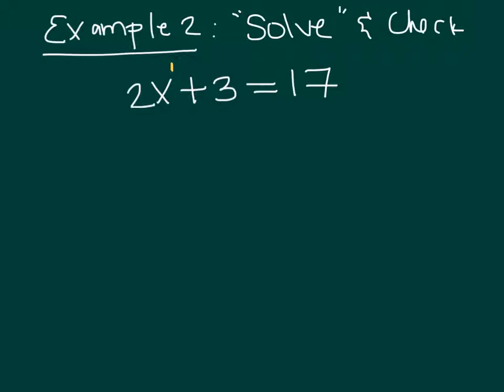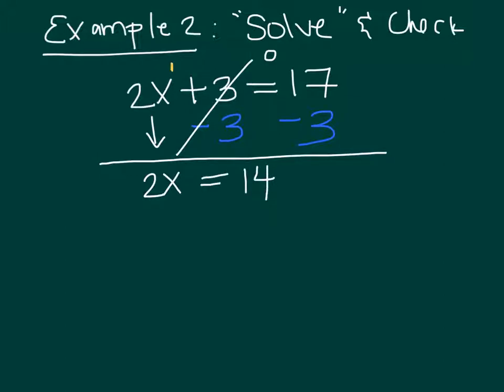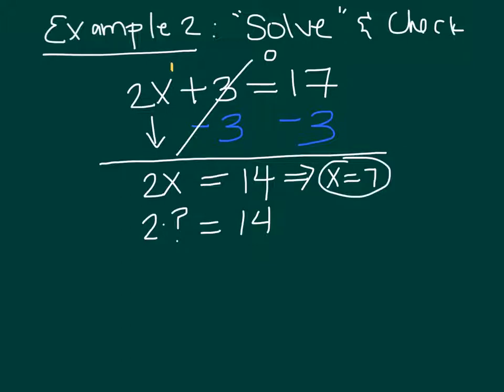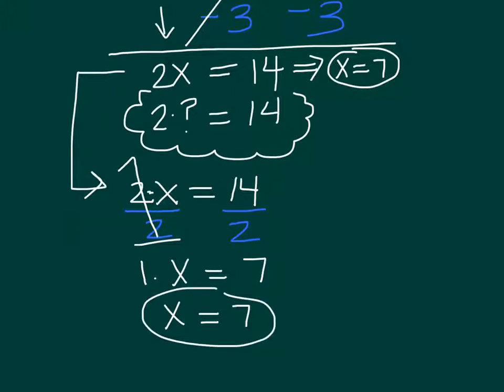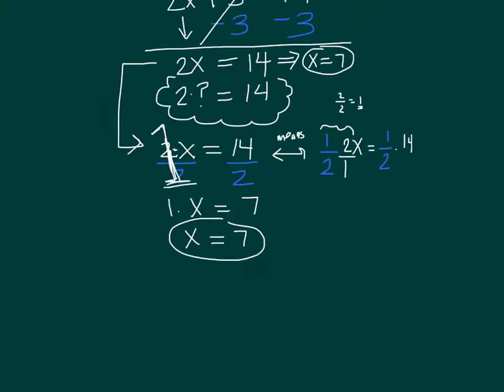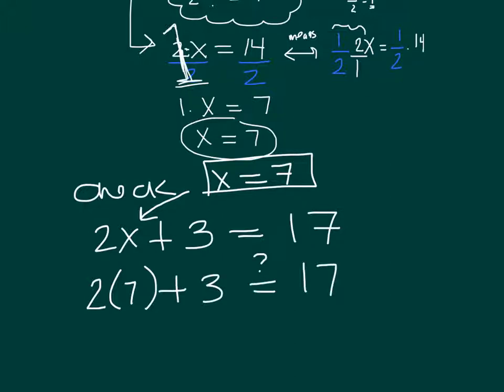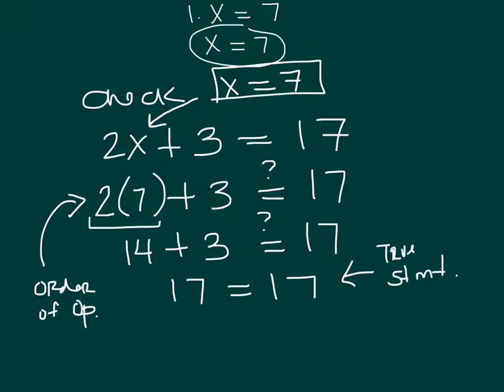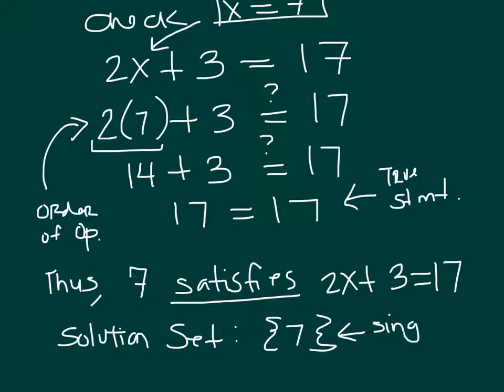6.2 Example 2